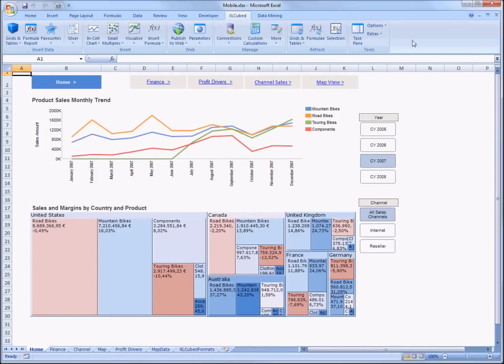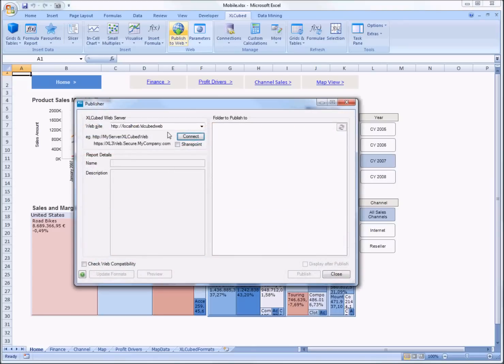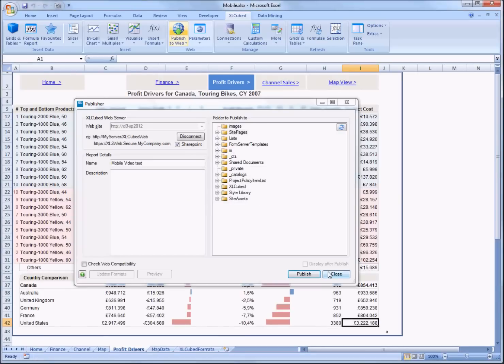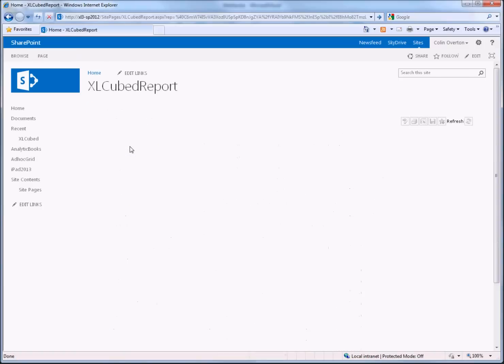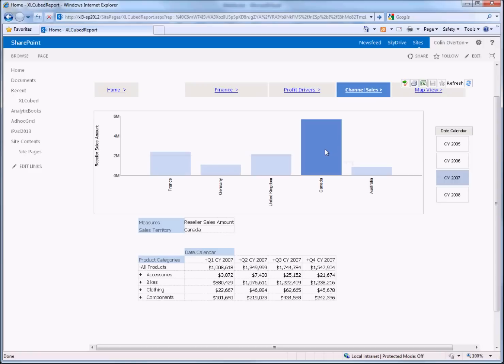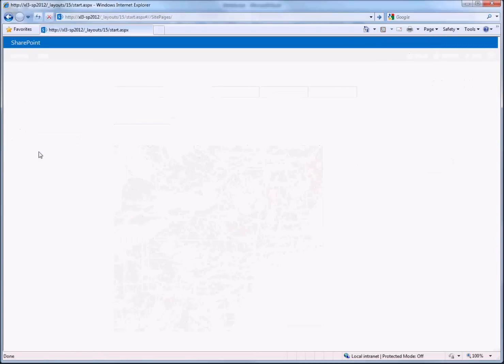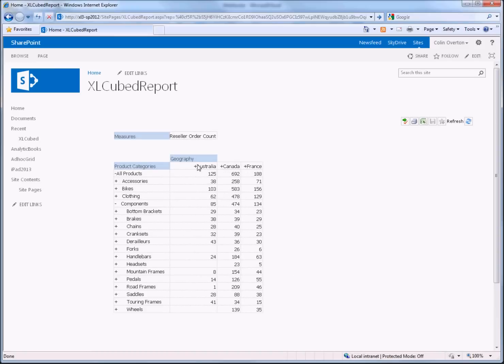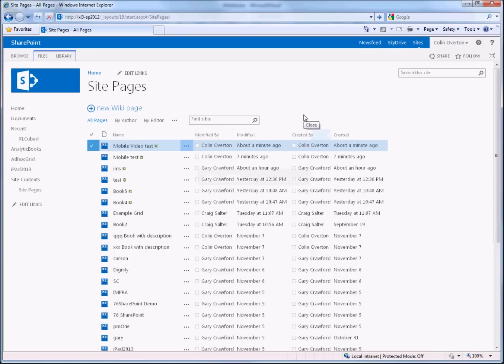SharePoint Integration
Publication of XLCubed Excel Edition Reports to SharePoint